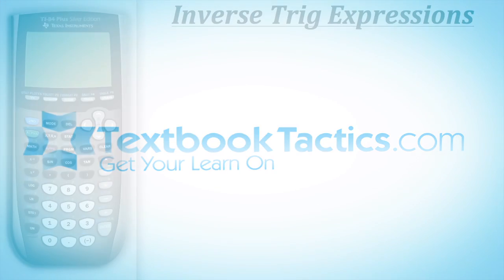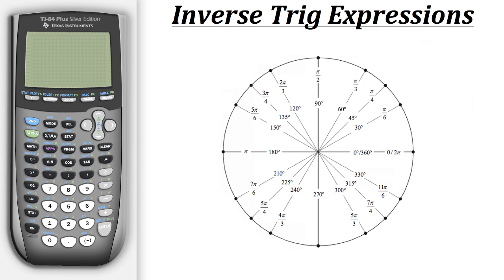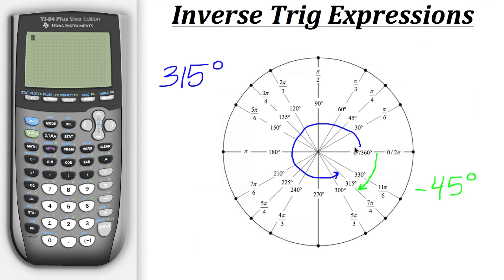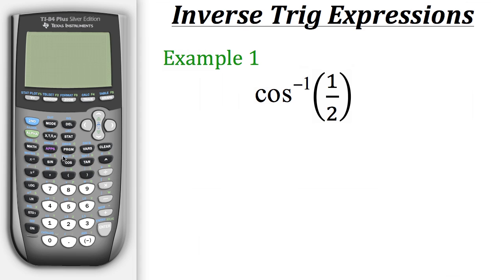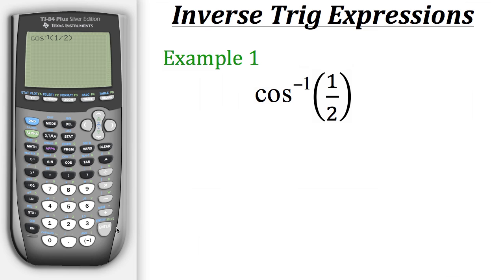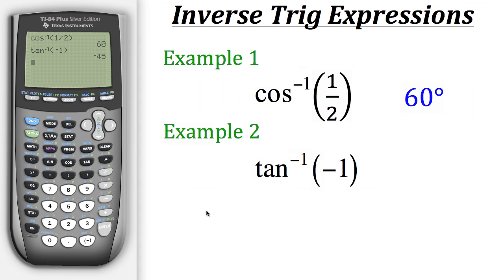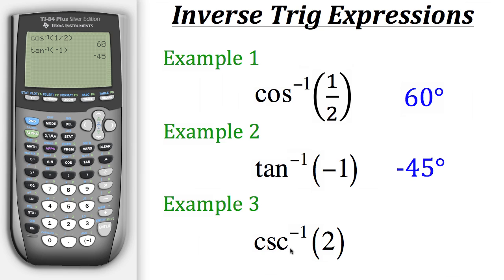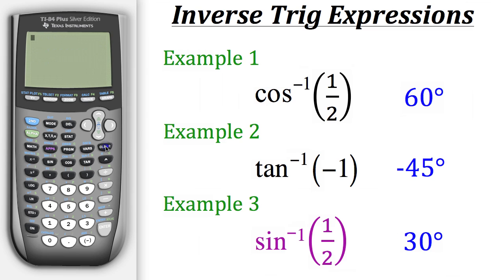TI Calculator Tutorial: Inverse Trigonometry.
Click show more for Video Description:

This tutorial will help you learn how to find values for Inverse Trigonometry.